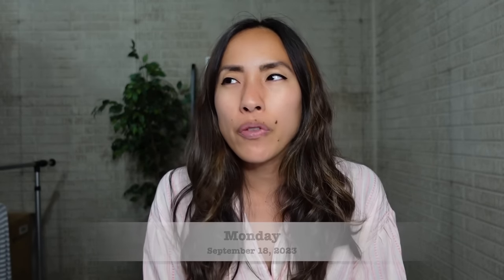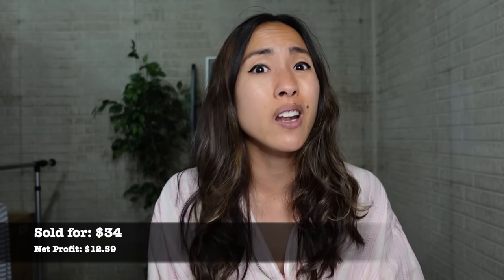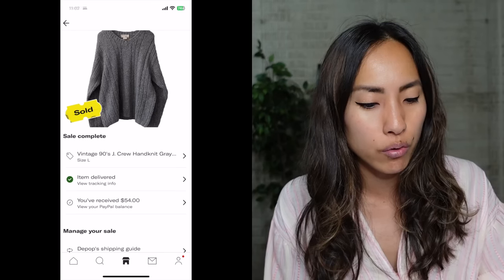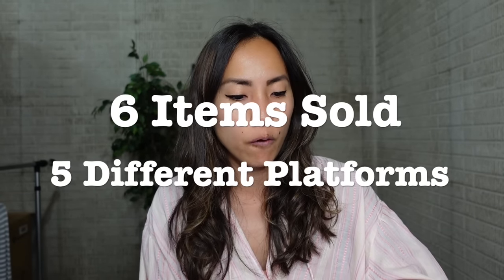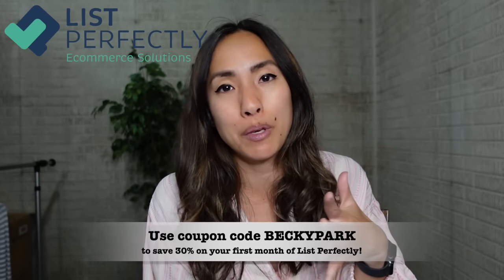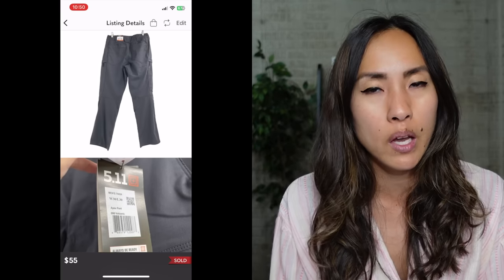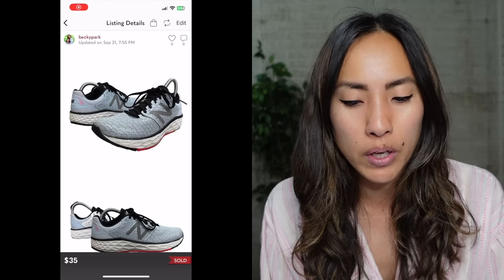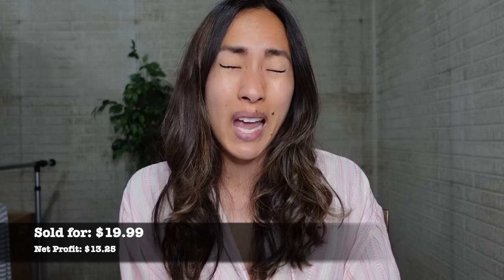HIGH PRICED SALES! What Sells For Good Money on Poshmark & eBay!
Finally - some BIGGER sales to help me hit the highest ASP (average sales price) I've hit in months!

✅ What clothing items and brands are selling for top dollar
✅ My sales from the weeks of September 18-September 24 on reselling platforms like Poshmark, eBay, and my own Shopify website
✅ The tools I use for my reselling business
✅ Reselling tips for a variety of reselling platforms

🐌 📬 SNAIL MAIL 🐌 📬

👩🏻‍💻 RESELLING PLATFORMS 👩🏻‍💻

✔️ Konseen Large Photo Light Box
✔️ Samtian Photo Box
✔️ Dymo 4XL
✔️ Dymo Compatible Shipping Labels (1 roll)

🎵 MUSIC 🎵